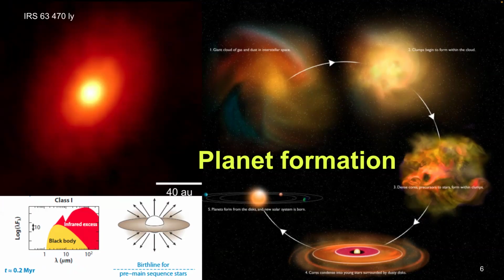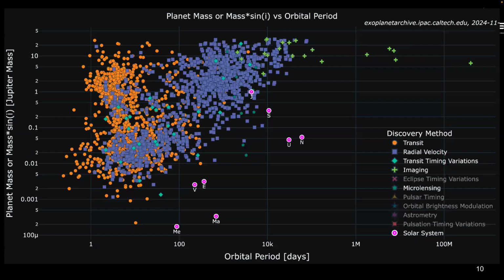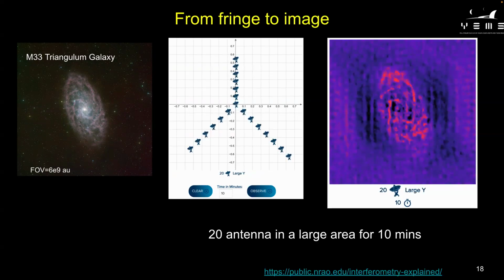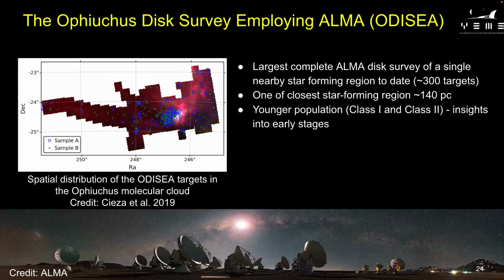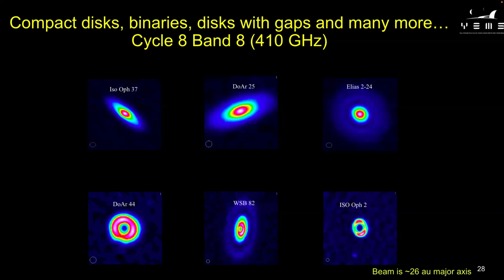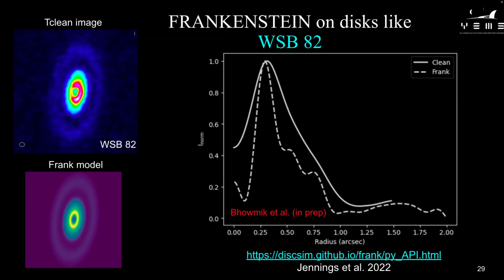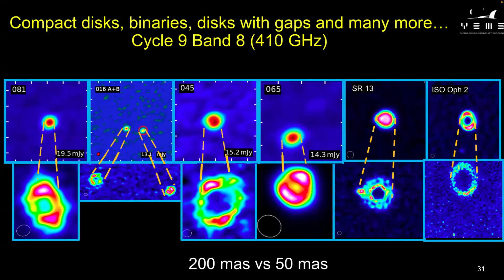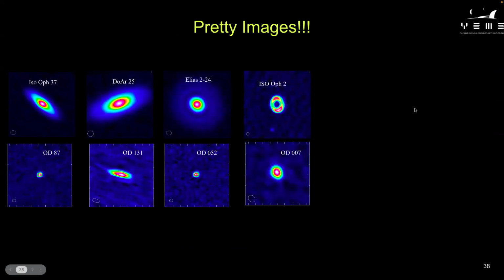The Ophiuchus Disc Survey Employing ALMA (ODISEA): A study of Planet-Forming Disks